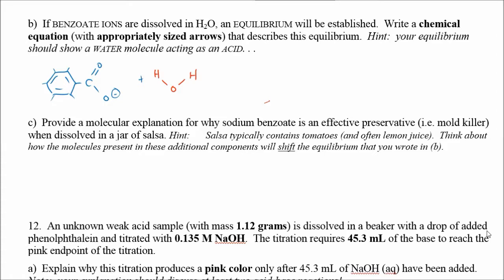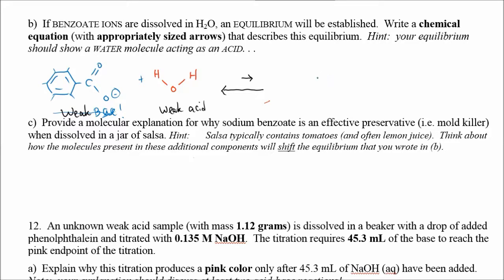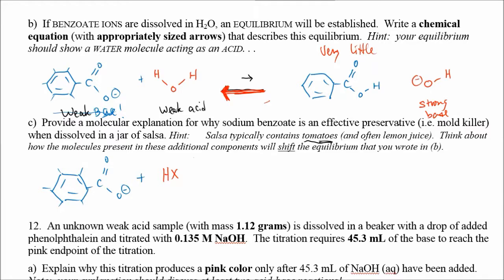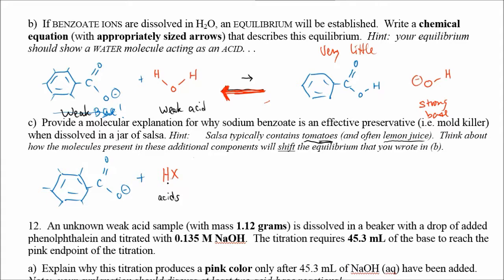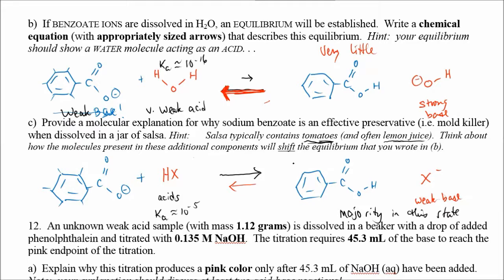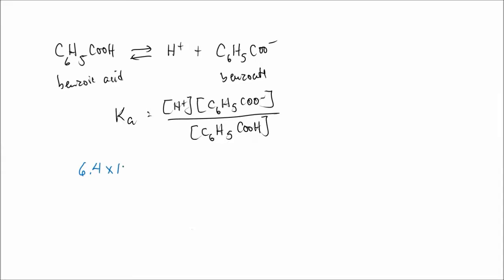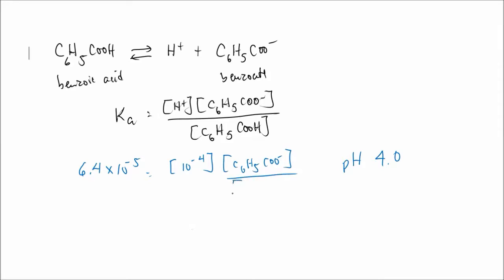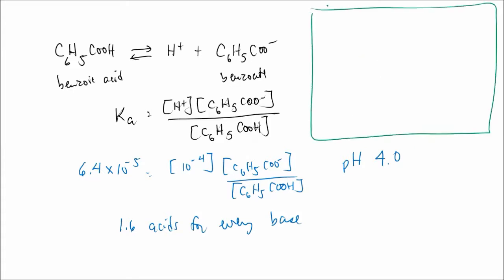Benzoic acid equilibrium in salsa (conceptual and mathematical analysis)